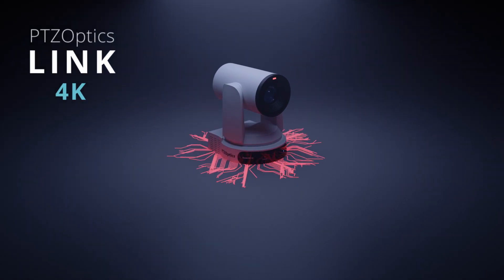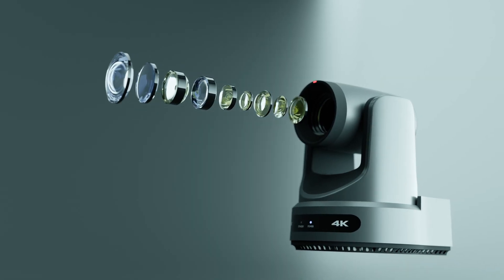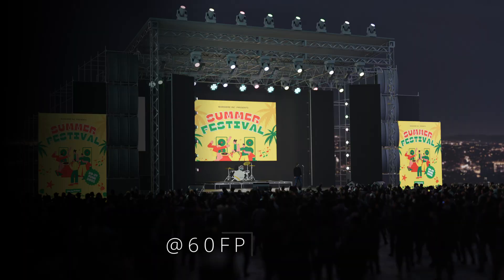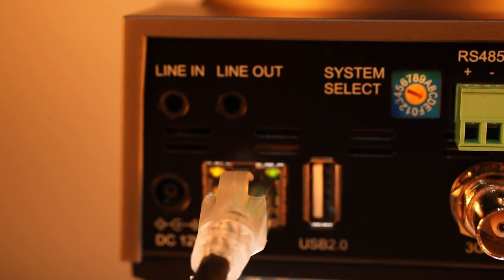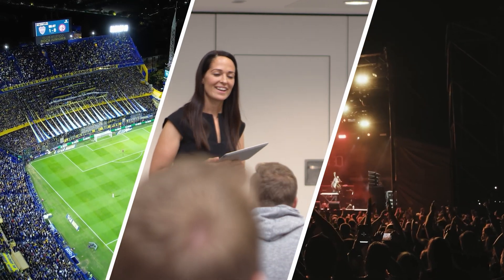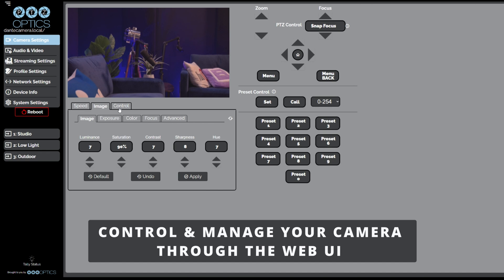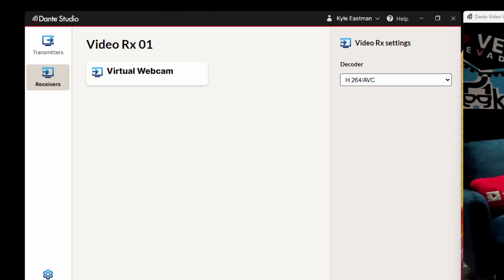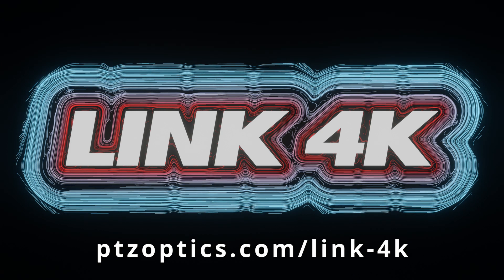PTZOptics Link 4K Commercial